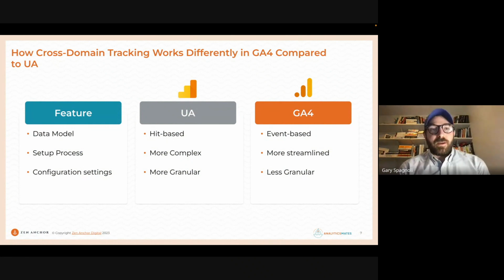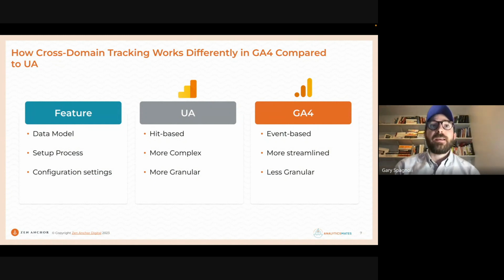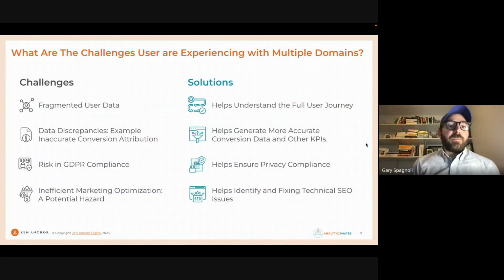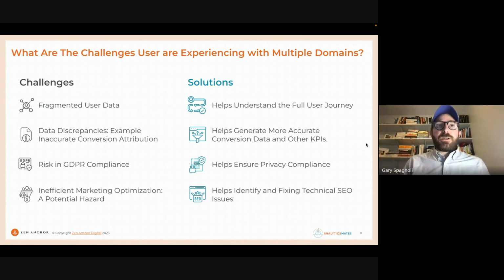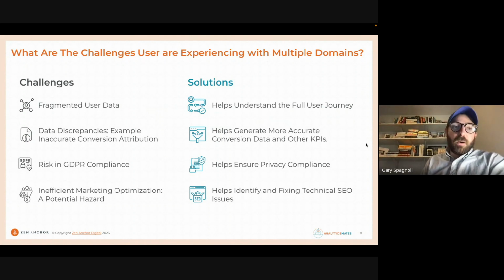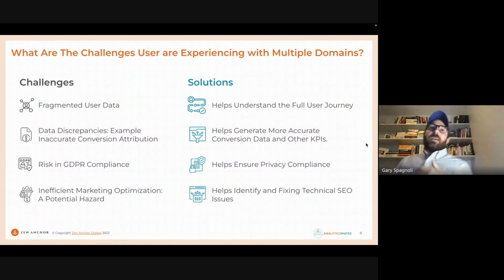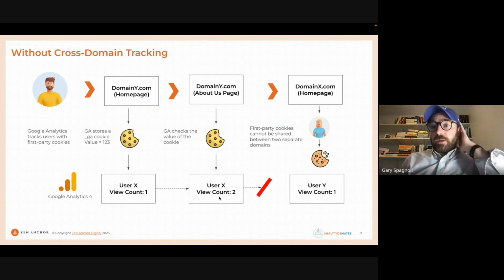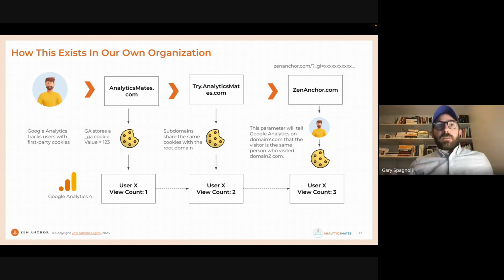Understanding Cross-Domain Tracking and Implementation | Analytics Mates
This section explains cross-domain tracking, which merges user sessions across multiple domains for a complete user journey. It provides benefits like a holistic user view and improved data accuracy, allowing cross-domain reporting. Implementation involves cookies, link parameters, and form submissions for user ID transfer between domains. Challenges include privacy regulations, data security, and ensuring proper implementation across all domains.

Are you struggling with the new Google Analytics 4?